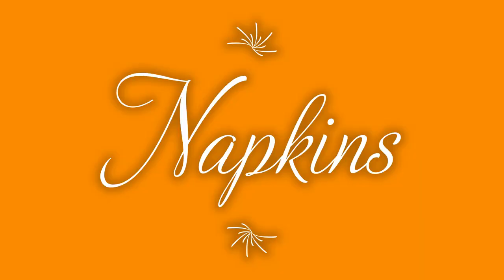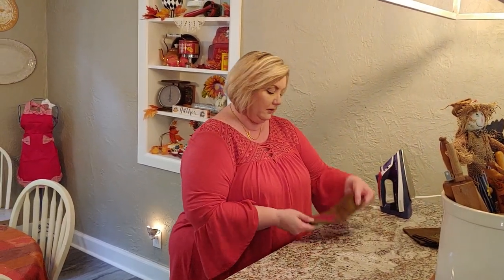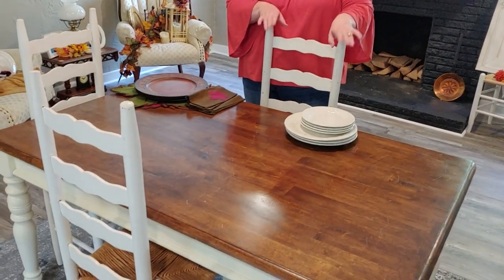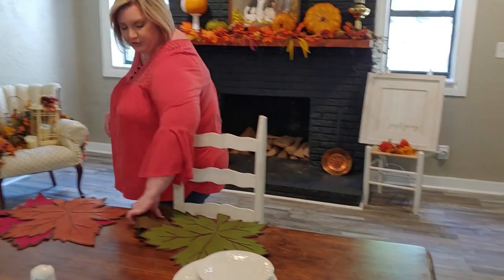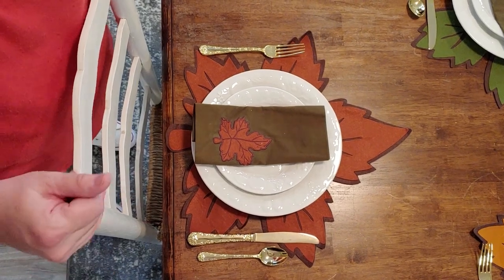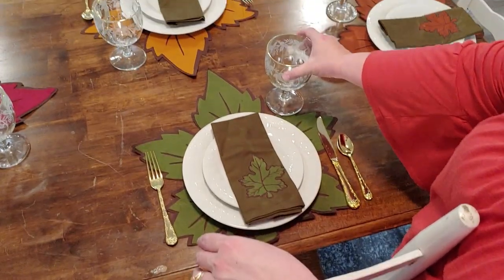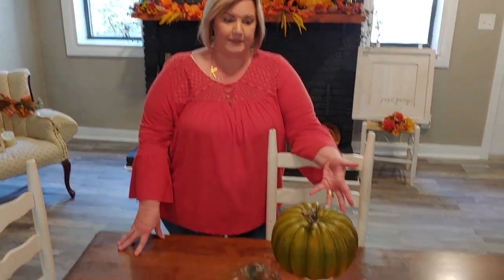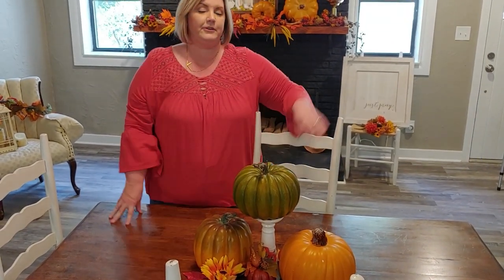Three Easy and Elegant Thanksgiving Tablescapes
Hey guys!!! Here's three easy ways to set your Thanksgiving Table!